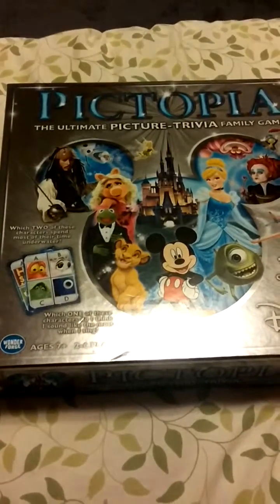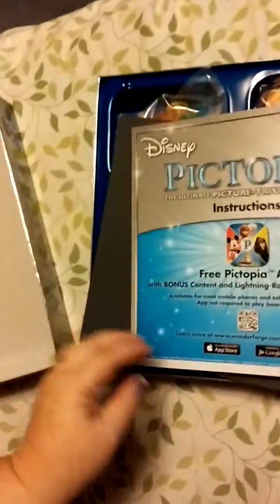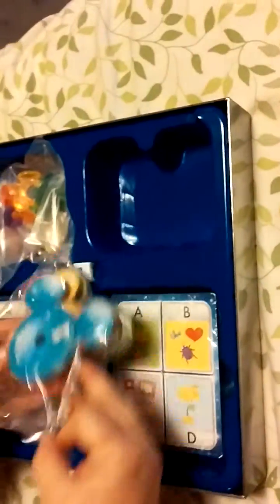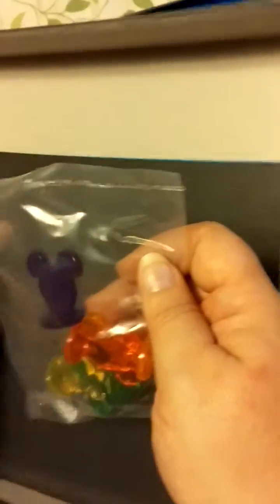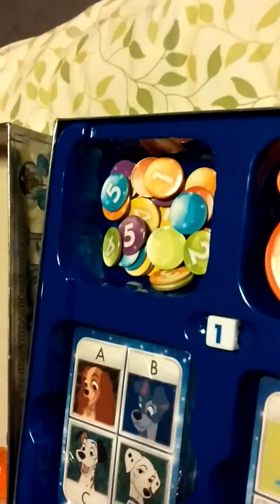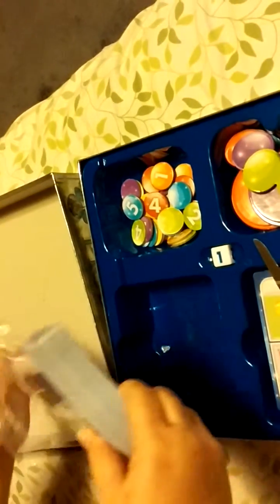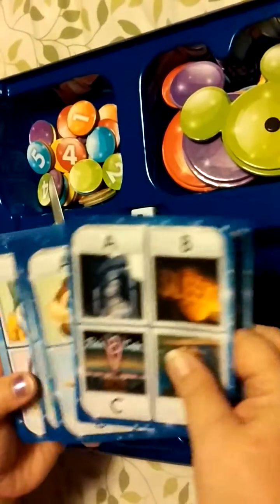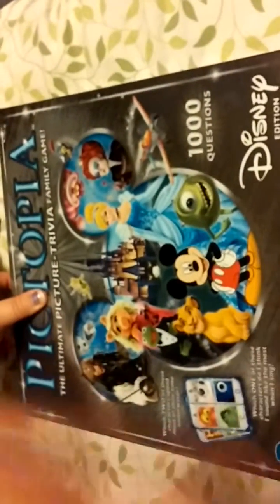Disney Pictopia Unboxing... Yayyyy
A new game